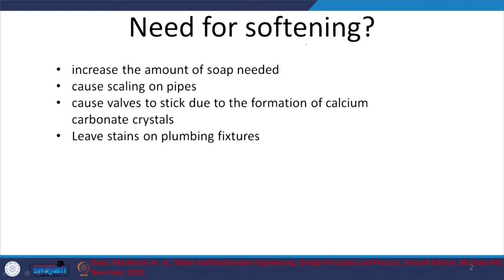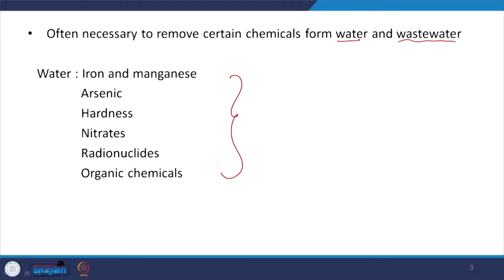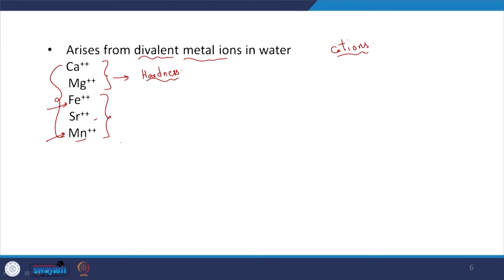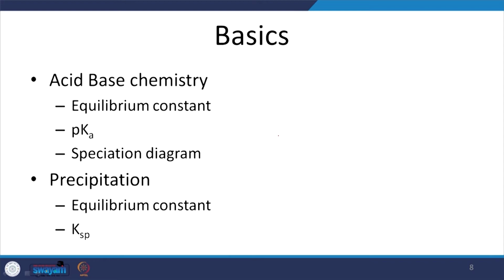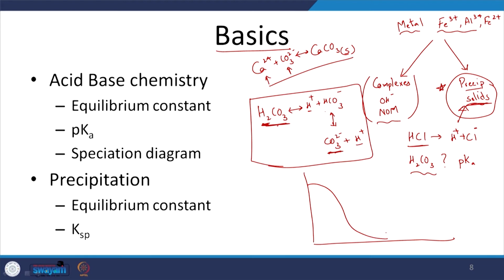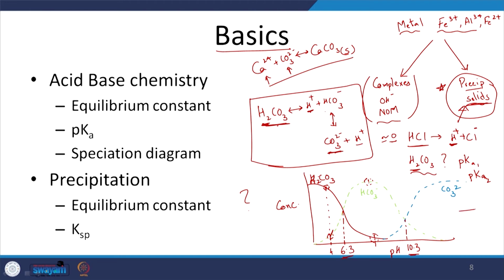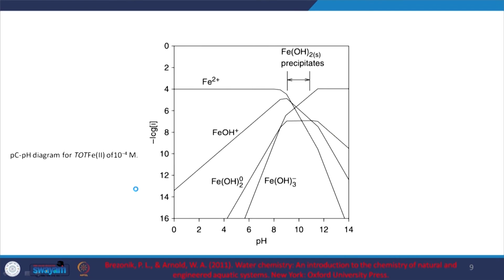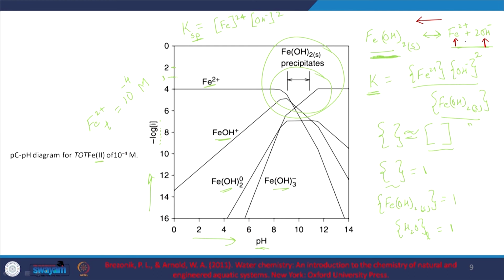Lecture 45 : Hardness-I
Topics discussed in this lecture: Need for water softening; Identification of Hard Water; Causes of Hardness; Acid-Base Equilubrium; Formation of complexes and precipitation; pC vs pH for Fe complexes